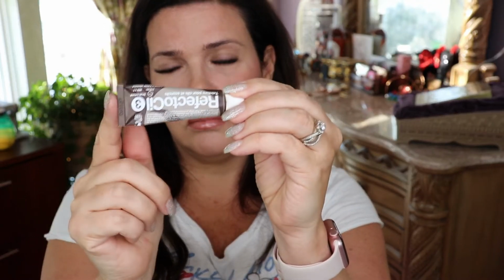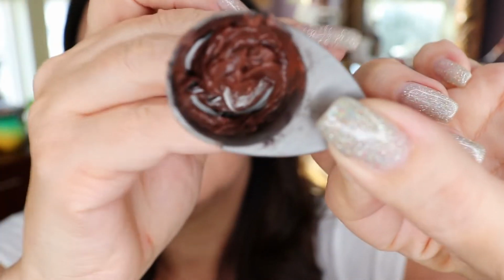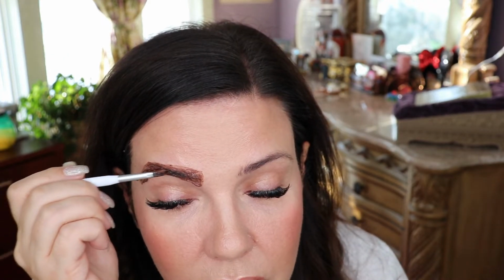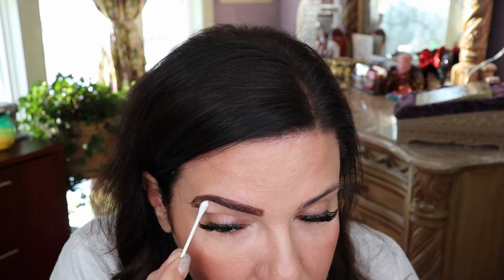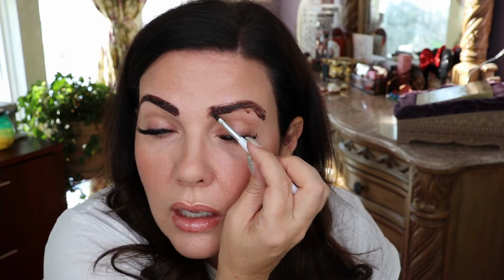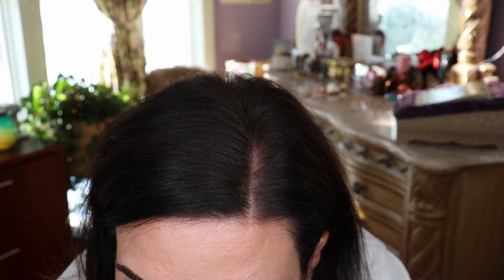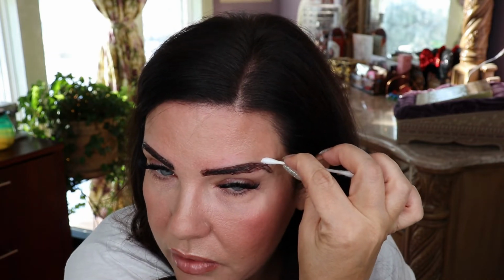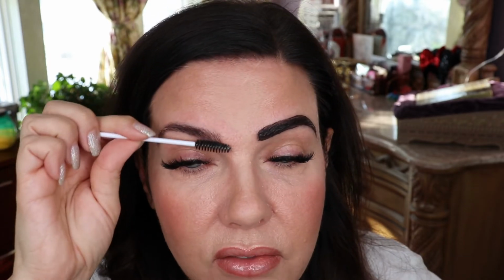How I Tint My Eyebrows At Home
This is an at home tutorial for tinting your eyebrows. I am not a licensed esthetician. I follow the directions on the eyebrow dye package.

I get my eyebrows professionally shaped and tinted every 2 months by Aleasha. @freshfaced.by.Aleasha @byoodebar